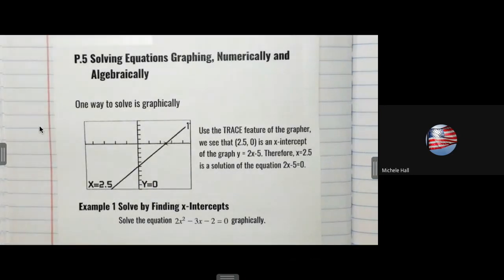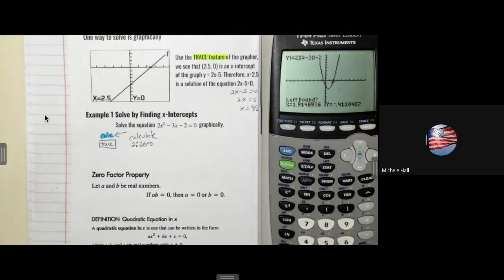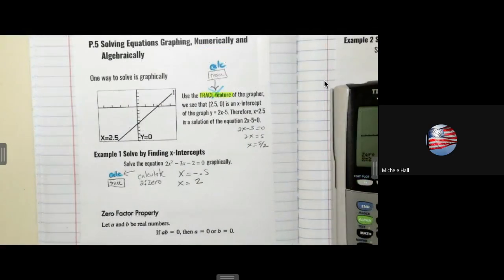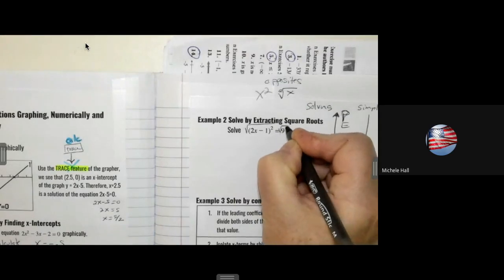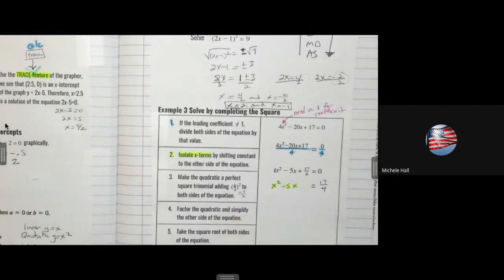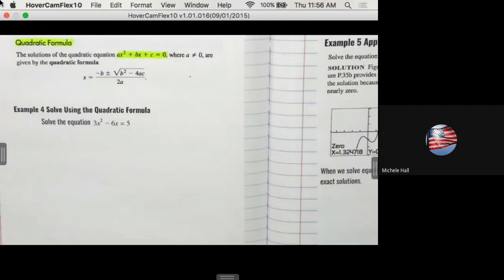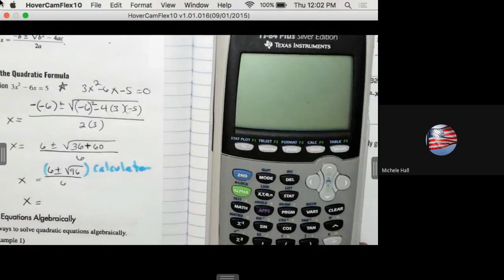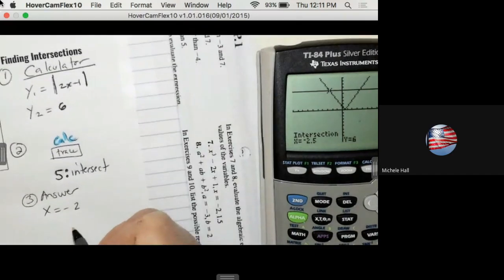Prerequisite 5: Solving Equations Graphically, Numerically & Algebraically